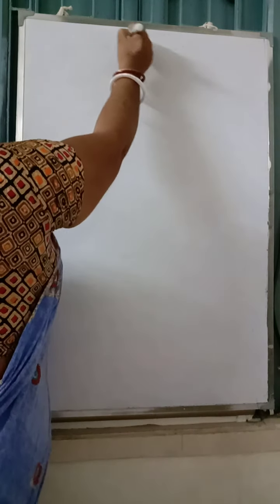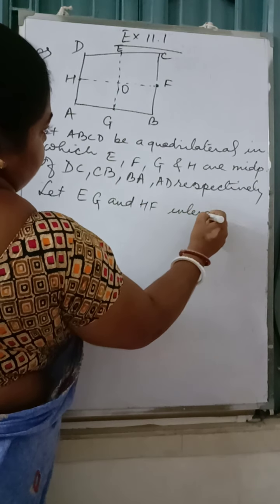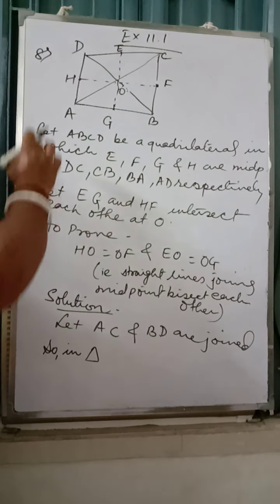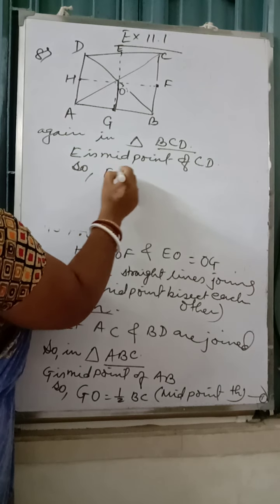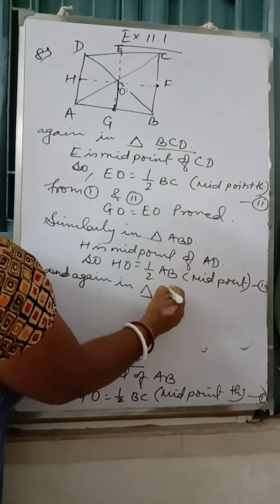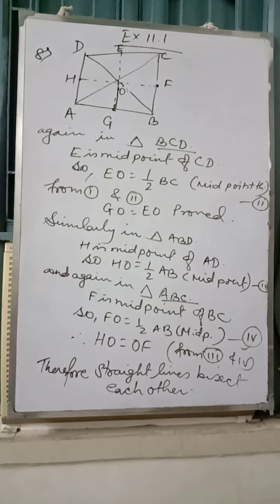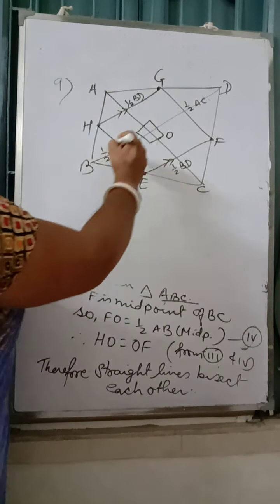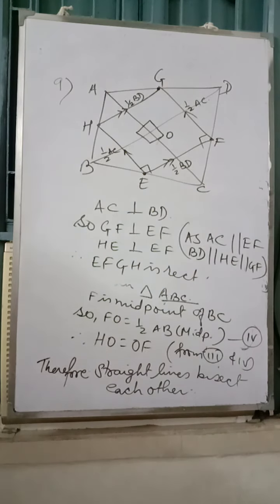Maths 9 Ex. 11.1